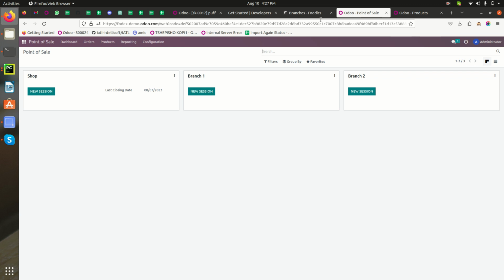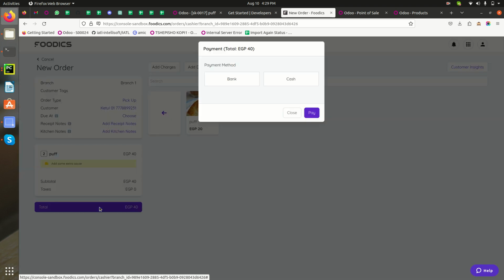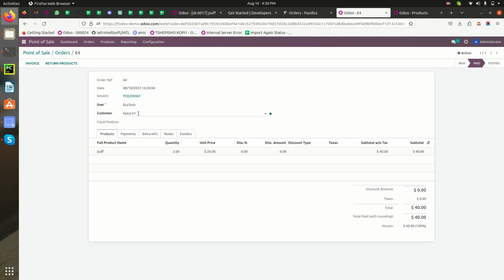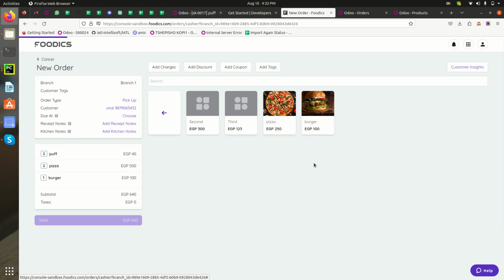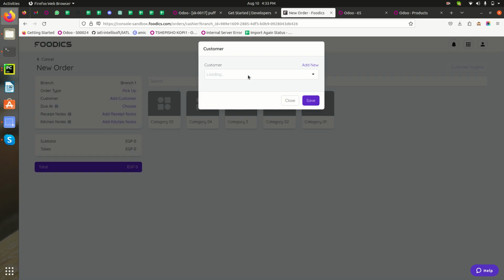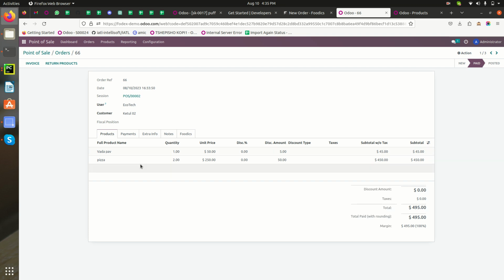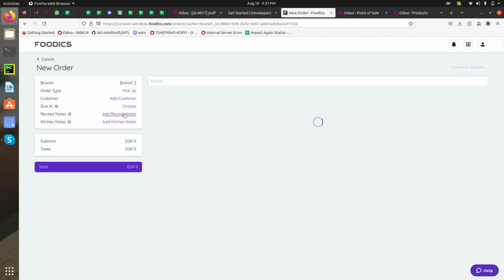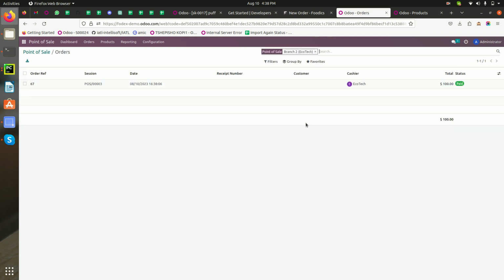Foodics Odoo Intigration Part Three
Foodics Odoo Intigration

In this video, we're diving into the seamless process of syncing orders from Forex to Odoo. Whether you're setting up your first order or managing multiple branches, we've got you covered.

In this tutorial, we'll walk you through:

- How to generate tokens and configure branches
- Syncing branches and products
- Creating and processing orders in the Forex system
- How these orders are automatically synced and reflected in Odoo

Watch as we demonstrate the entire process, from creating orders on the Forex side to verifying them in Odoo. We'll cover troubleshooting tips, such as handling network issues or configuration errors.

Why watch?

- Learn how to automate your order management efficiently
- Discover tips for ensuring accurate data synchronization
- Get insights into troubleshooting common issues

Don't miss out on this essential guide for optimizing your order management system.